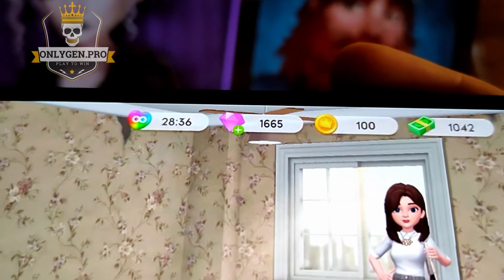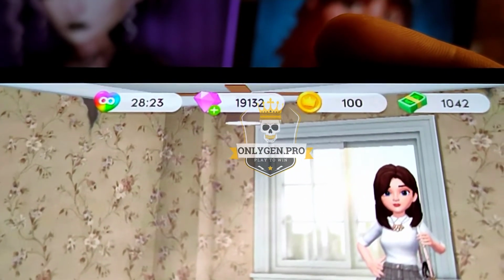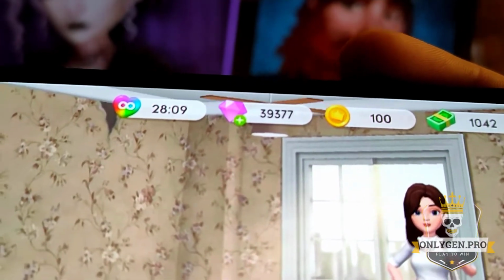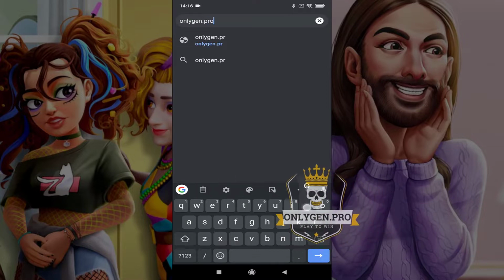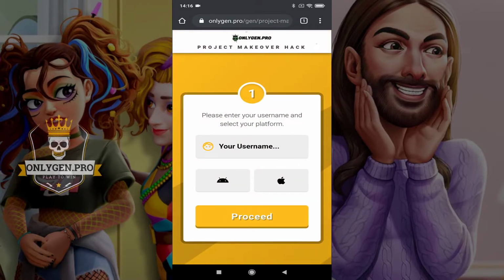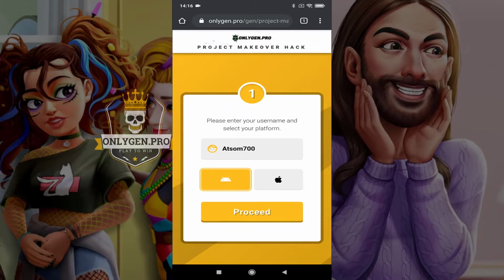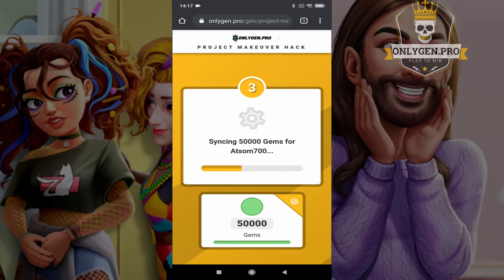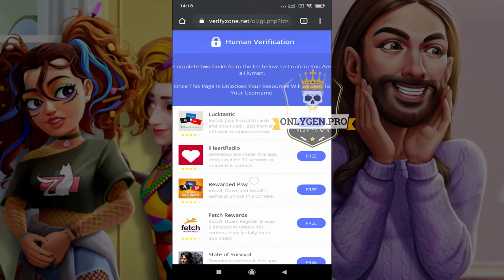😎 Project Makeover Hack Tutorial 2022 ✨ Simple tips to Receive Gems ✨ Work with (iOS/Android) 😎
Hi there gamers! Here we are relating you our brand-new 2022 uptade Project Makeover hack Tutorial. Our Project Makeover Cheat Guide works on Android and iOS Mobile phones. Using this method anyone can easily acquire thousands of Gems and also massively improve gaming experience. Everything you require to do is stick to our video guide. Enjoy!

How to hack Project Makeover? It is an easy as pie procedure if you follow these quick actions, you'll be able to do it in just a matter of minutes.
Project Makeover Hack is developed and protected by the best coder, This Project Makeover hack has been used by manies users now, we obtained fantastic reviews and has no bad feedbacks froom them.